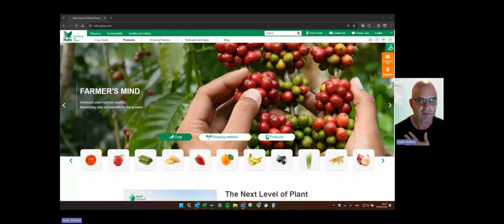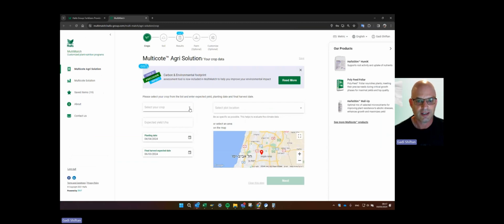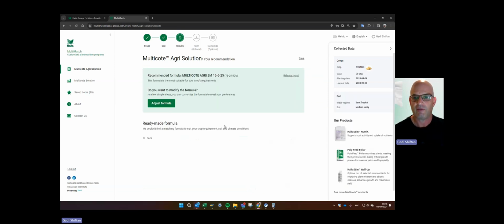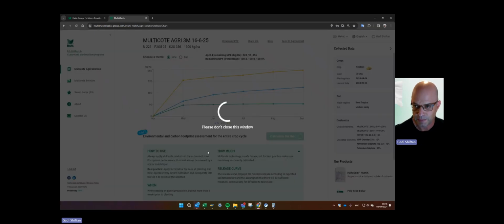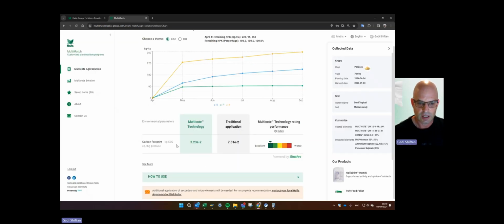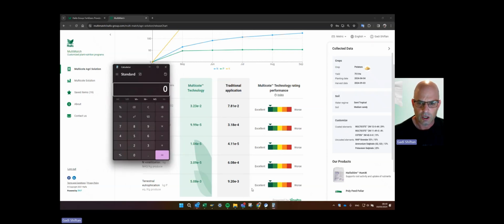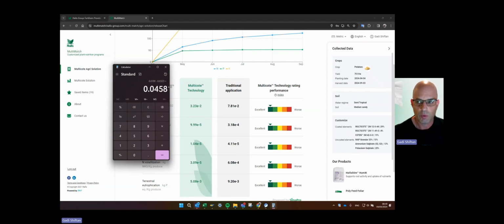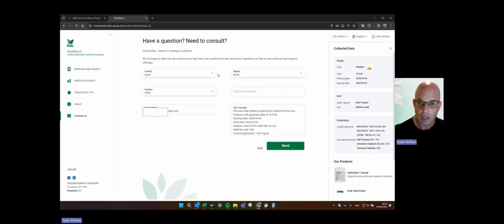How to use MultiMatch - English